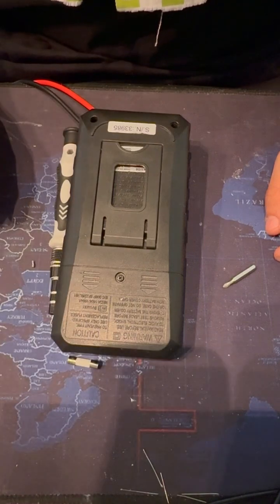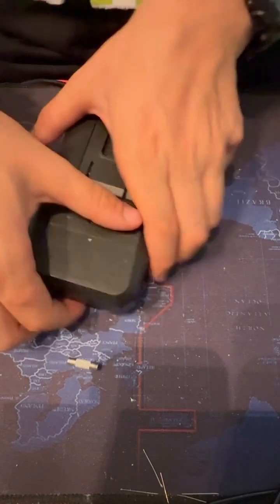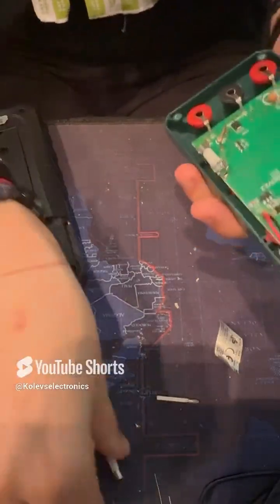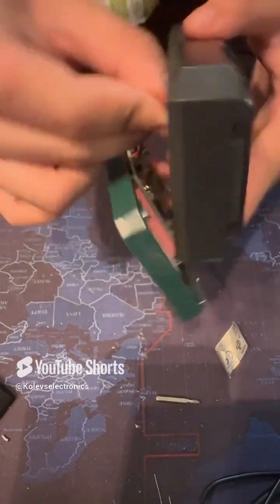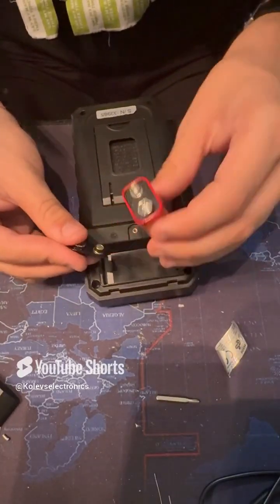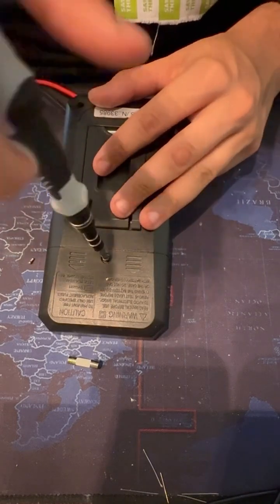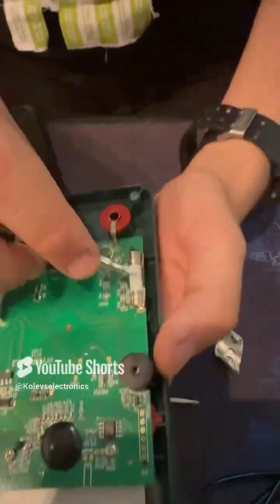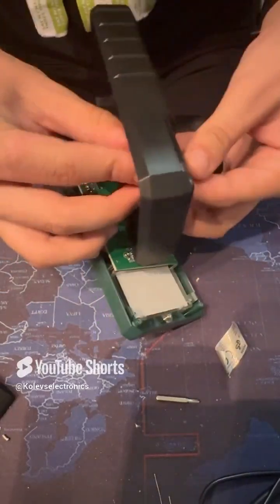DIY Fuse Repair